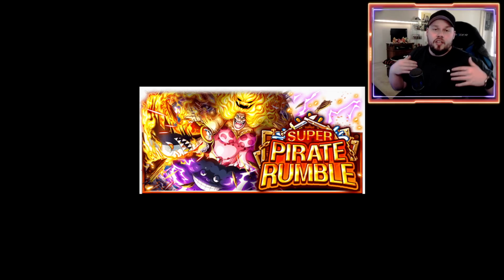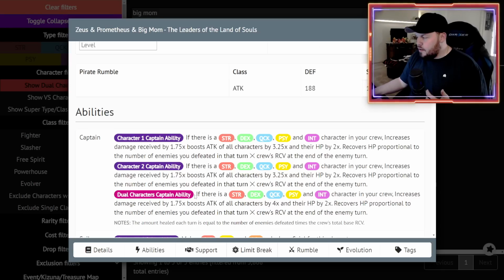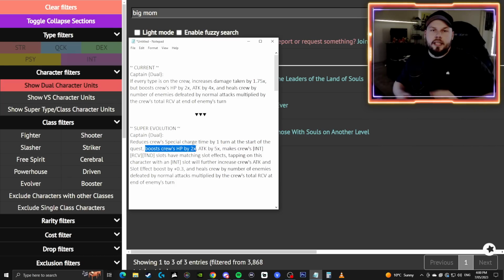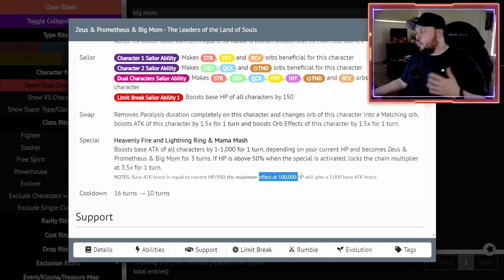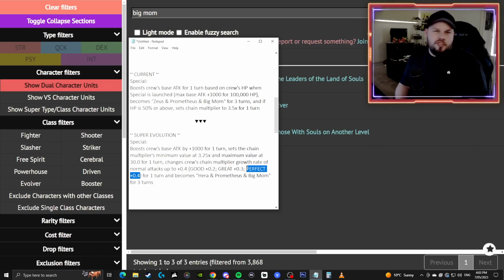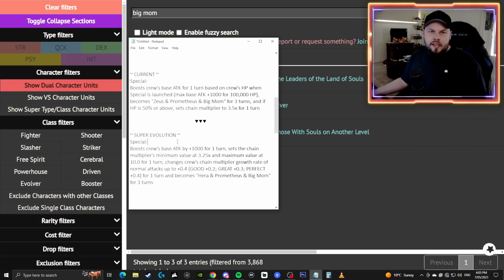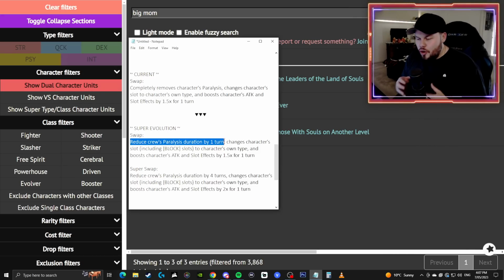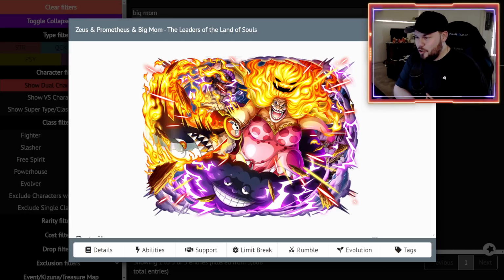WE KNOW THE NEXT 6+?! Let's Discuss V2 Big Mom's Potential Upgrades!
New World:
Guo XiaoSheng
Sir Pentious
TheLordShiro
Angel Nuno

3D2Y:
Juan Galvan
ST1TCH

Grand Line:
Raven
Ericv
Poke Gamer
Bruno Acosta
Snake_Doctor

East Blue:
Alberto Román
Karl Roy
Karissa Thomas